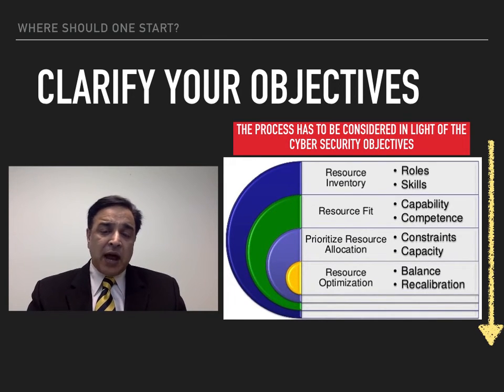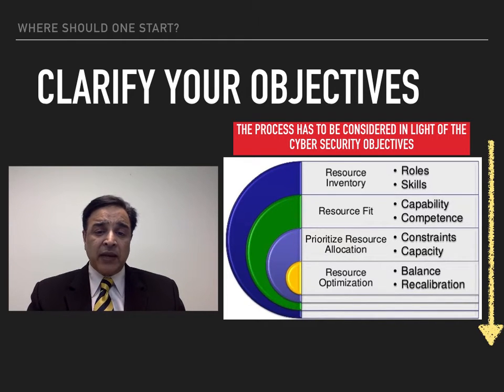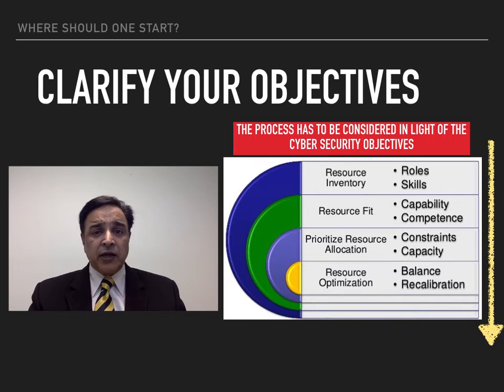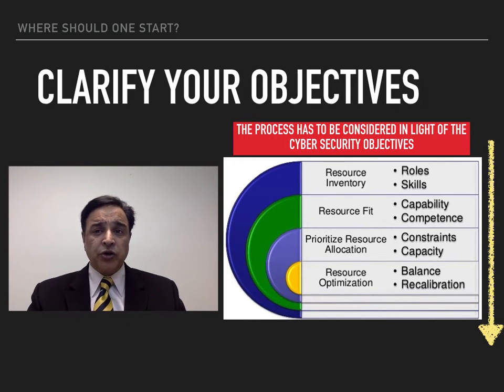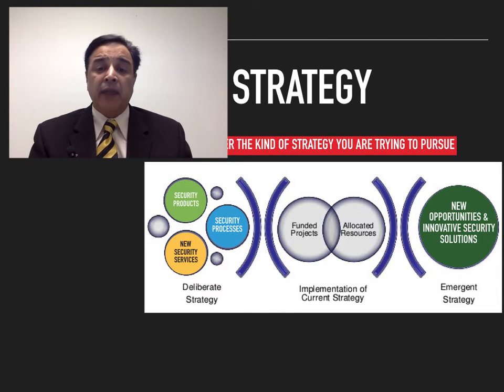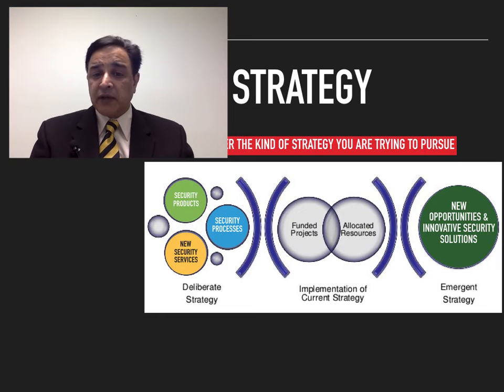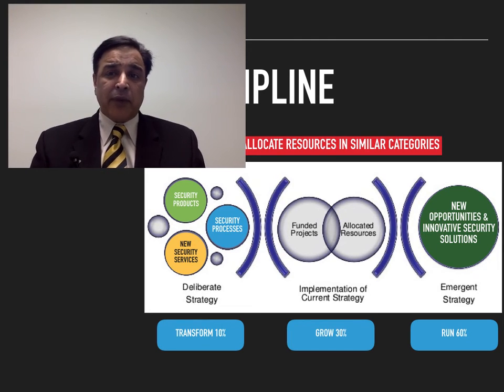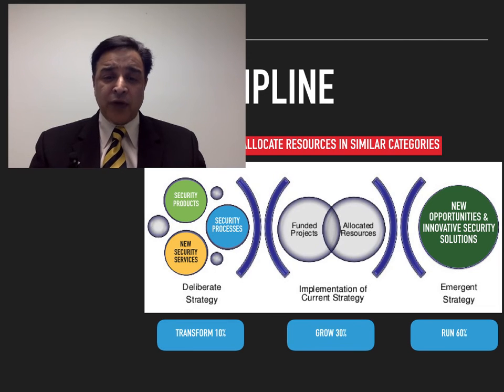Cyber Security Resource Allocation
How should resources be allocated for cyber security? How should resources be prioritized? This video addresses these fundamental resource allocation questions.